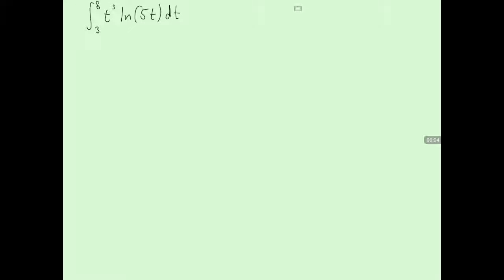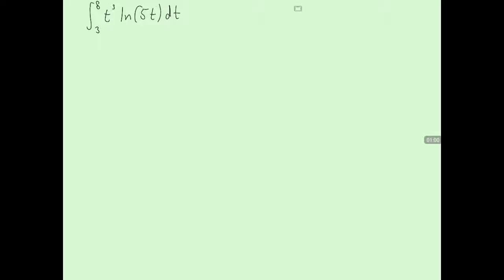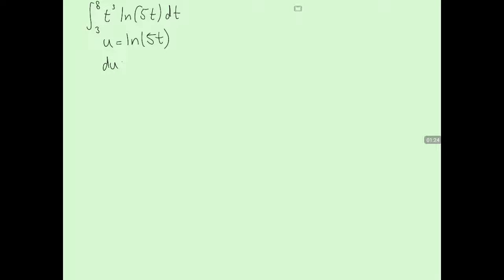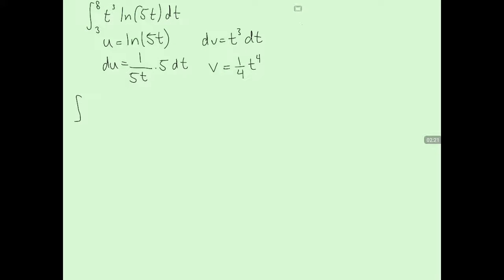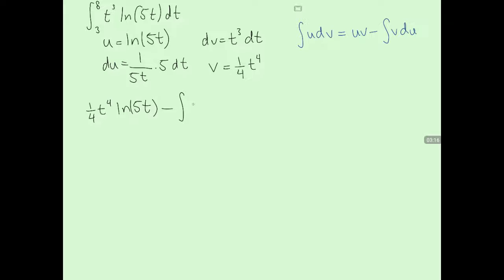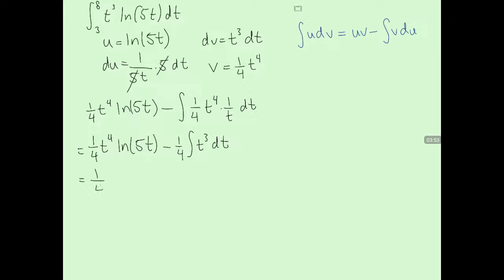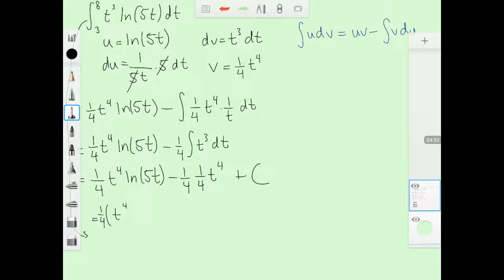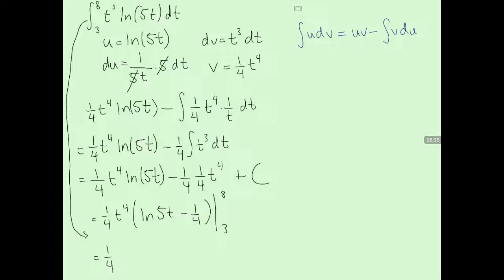Integration by parts 5